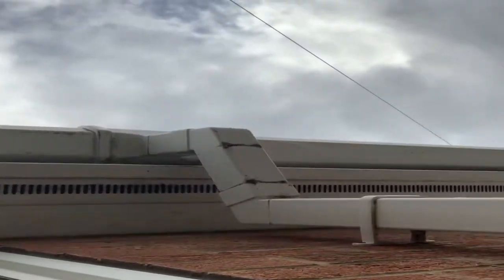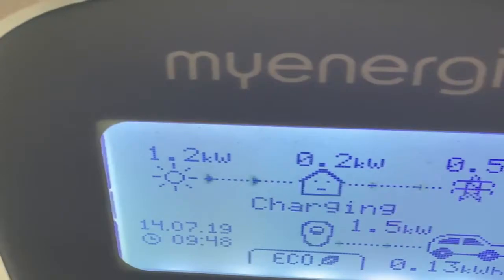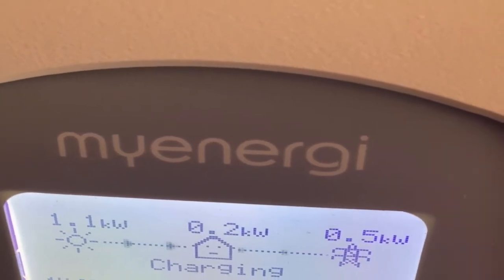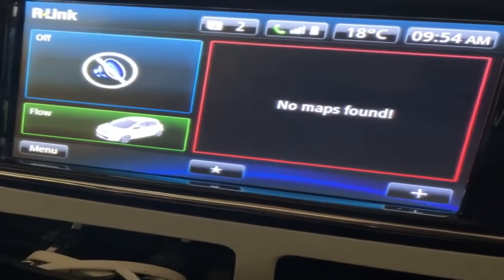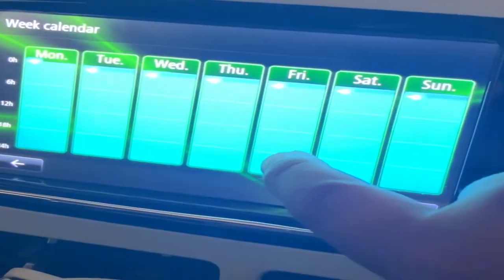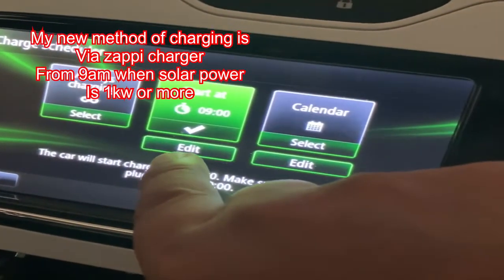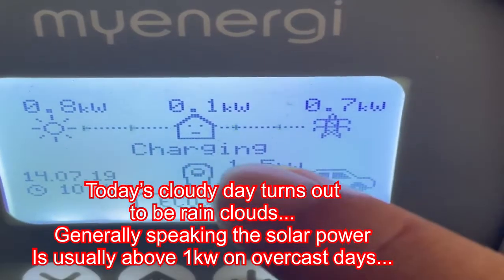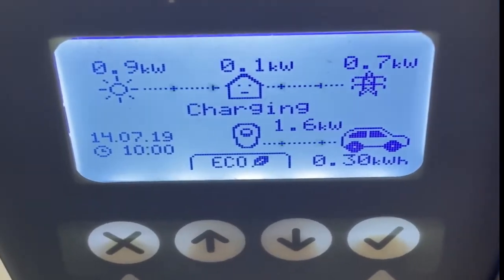Solar Car charger, can you charge the car on a cloudy day?...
Solar Car charger, can you charge the car on a cloudy day?... On a dull overcast day my 4kw solar array as enough power to supply about a 1kw of solar power to the house or grid...

The electric car charger Im using is a Zappi charger...
Its basically a charger with a limiter... The special CT clamp wrapped around the house meter reads the difference of solar input and the whole house consumption...
The limiter will cut off the charging limit down to 1.4kw minimum to allow my solar panels to charge the car... It will allow the charging rate increase to the full amount of my solar panels depending on the size of your solar array...
obviously anyone with more then a 7kw solar output is limited to 7 kw charging but this system should be able to handle a varying amount of renewable power... (thanks to the limiter circuit and CT clamp)

Please note this is a solar car charger in the UK where we have more clouds then sunshine... Its a basic multi inverter setup with a EV charger limiter... My needs are small for a 30 mile round trip daily commute using a Renault zoe with a 80 mile range...

you can charge the car with a higher capacity battery but don't expect a full charge with a 200 mile range car from a 4kw system...

On the other hand This charger system is a better trickle charger and would in time to charge a 200 mile car (depending on the charging rate)